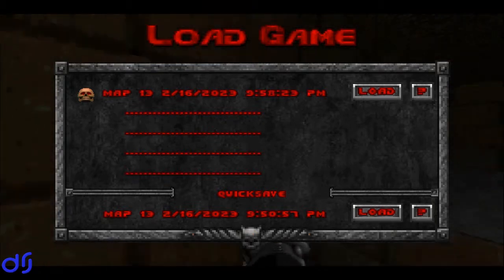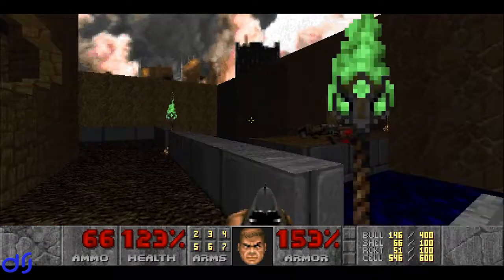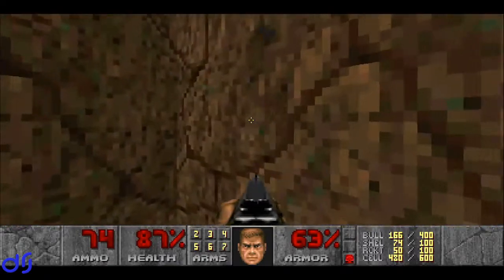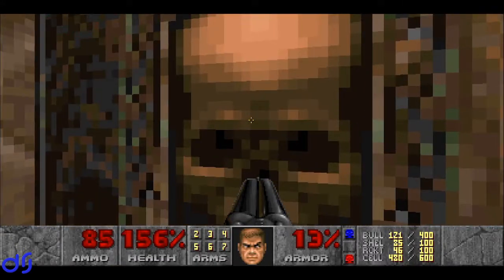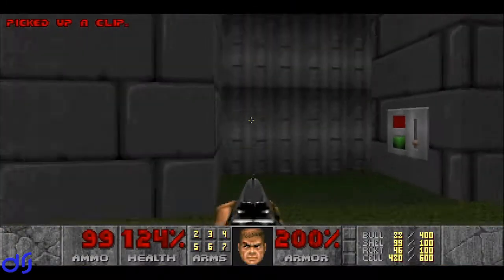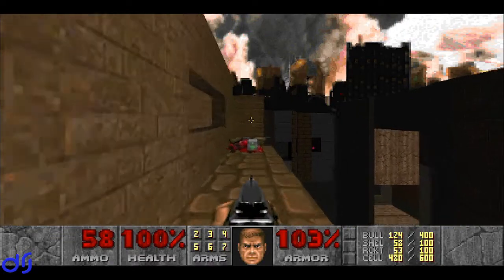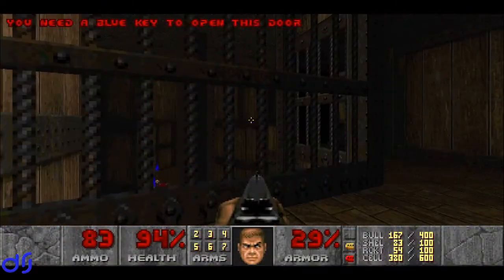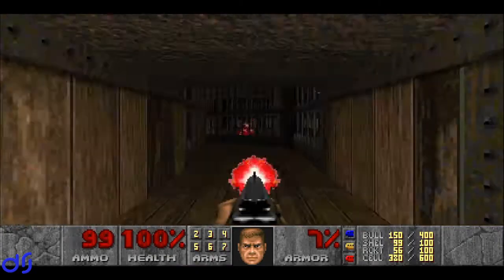Let's Play Doom 2 Part 7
I haven't played this game in many years, but I suddenly felt on a Doom kick and decided to do a playthrough of it. Let's go through the sequel to probably the most classic FPS of all time. For this run, I spliced in tracks from the 2005 Dark Side of Phobos OC Remix album.